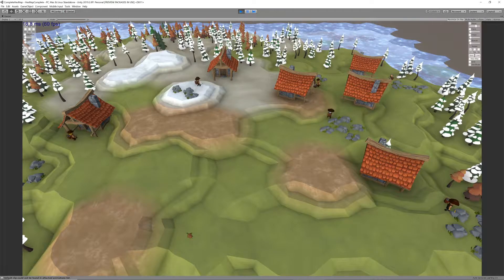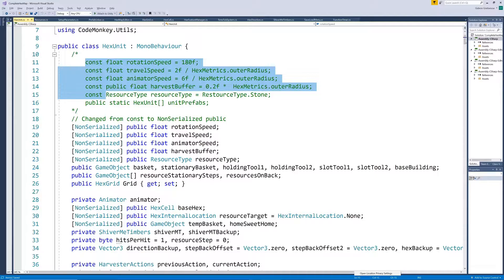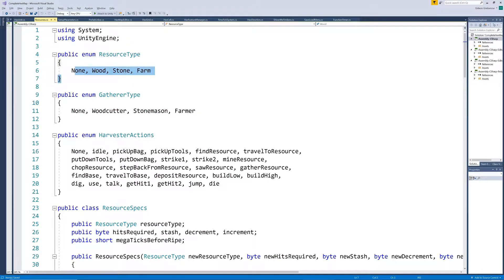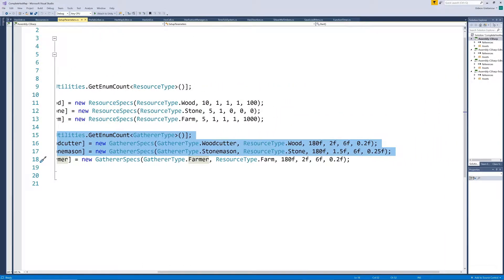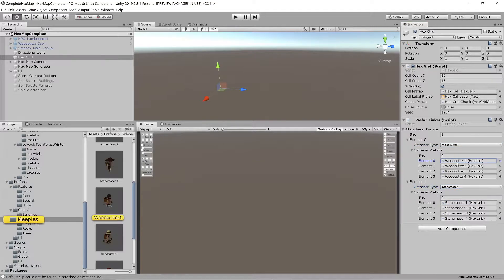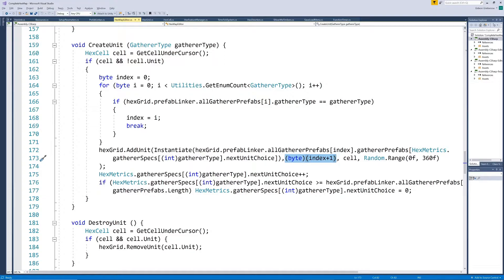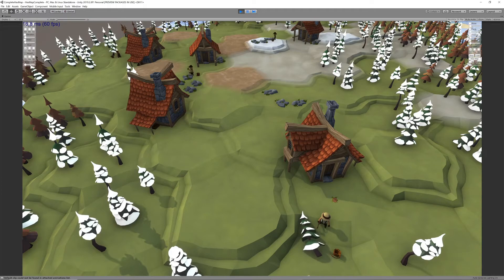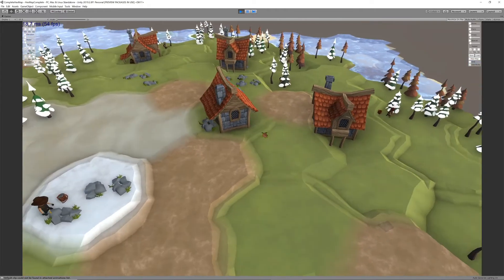[Unity3D Hex Map Game Dev] 15: Preparing for Multiple Different Unit Types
Hello Unity fans. At the end of our previous video, for which the link is in the top-right and in the description below, we we’re at a position where we had complete animation and action cycles for both woodcutters and stonemasons. This includes the functionality to force them to approach their cabins from the correct direction, to prevent them from walking through the walls. But our unit script could only handle one type of unit at a time. We had to choose whether we wanted woodcutters or stonemasons. Today, we will expand on our scripts such that any number of different resource gatherer unit types can be handled by one unit script.

Up until now, our unit script had its various speed parameters, as well as resource type, hardcoded as constants, so we could only have one speed, and one gatherer type on our map. We now change these to public variables which we will populate when the unit gets created, and which will be dependent on the different characteristics of the different gatherer types. We also supplied it with only one array of unit prefabs, from which the unit model was chosen, so they all had to be of the same type – say all woodcutters. We had to change it manually when we switched from woodcutters to stonemasons. Of course, we’d like to have both types of units on the map at the same time, and still more unit types later on. So, we have to find a way to make the choice of unit type dynamic and allow the easy and seamless addition of extra unit types as we progress, without being dependent on hardcoded parameters.
We start off by defining an enum for gatherer type, like we did for resource type. We’ll only be looking at woodcutters and stonemasons in this video, but I’ve added on farmers, so these units at least have some prospect of having a decent meal one day. And, just as we had a class containing all the information or specifications for each resource type, we add a similar class for gatherer type. We link the gatherer type with the resource such a gatherer will harvest and cater for all the speed parameters that we had in the unit script. We include a counter that we’ll use to cycle through the different prefabs for the gatherer type when more than one is added to the map, so that we can have units with some variation. We include a constructor to initialise our variables when defining different gatherer types. Now, again similar to where we defined our different resources and their characteristics, we can define our different gatherer types and their characteristics. Note that we can specify different speeds and position buffers for different gatherer types, so let’s make the stonemasons slightly slower. Also, since their pick-axe animation lunges forward, where the woodcutter swings from the side, we also need it to stand slightly further back when breaking the rocks.
We can now define different gatherer type characteristics, but we still need to supply a list of prefabs for each gatherer type to use as visual models. I’ve created a prefab linker script, which I’ve added on to the HexGrid game object. It defines a class gatherer prefab, which contains the indication of which gatherer type it is, and a list of prefabs to use as visual models. We have a serialised instance of this called allGathererPrefabs, and we can populate this on the HexGrid game object for our different gatherer types. We only populate it for woodcutter and stonemason for now, and add the four prefabs for each type which we’ve been using all along.
All that remains is for us to adapt the create unit method to cater for different types. We previously spawned a unit by pressing u on the keyboard. We will now adjust this to spawn a woodcutter on pressing u and a stonemason on pressing i. We need to now pass a gatherer type to the create unit method, and it needs to do some extra work to determine which gatherer type specification entry it needs to use for the unit. It achieves this by looping through the prefab groups until it finds the one that equals the unit to be created, saving the position as index.